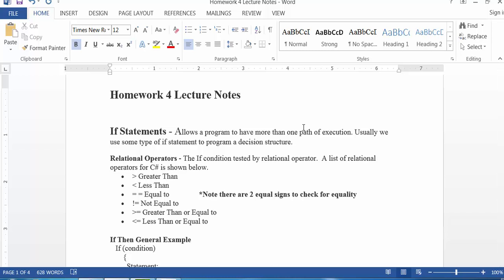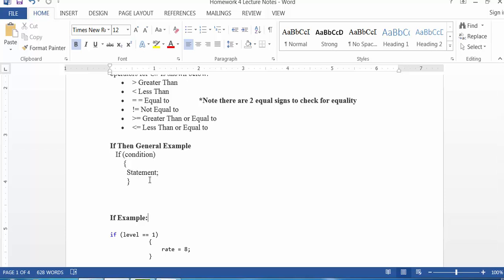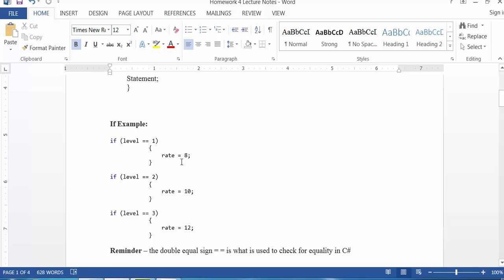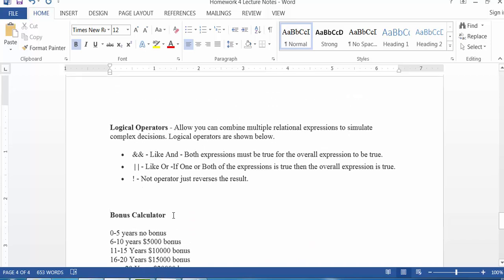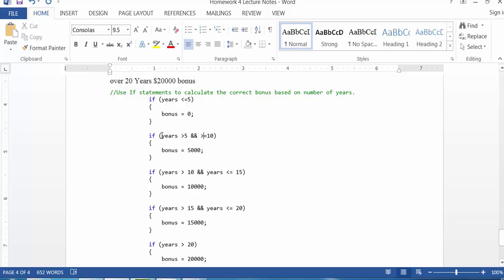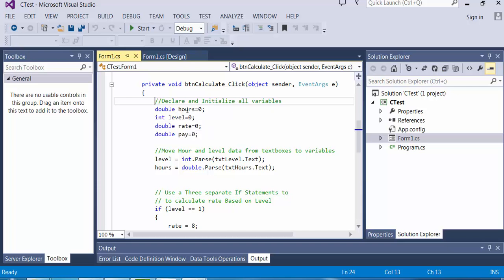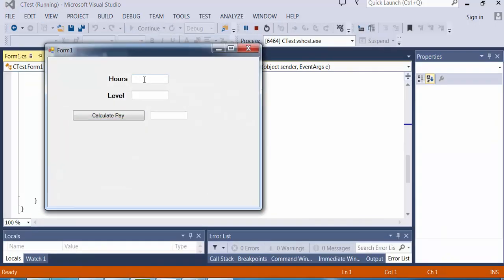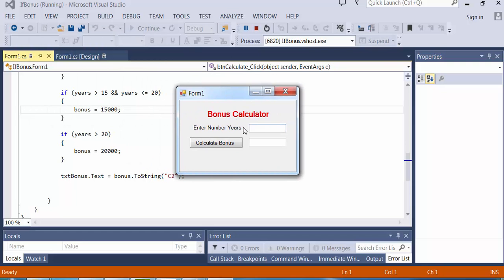c If Intro Video